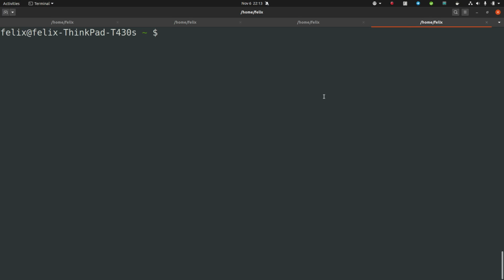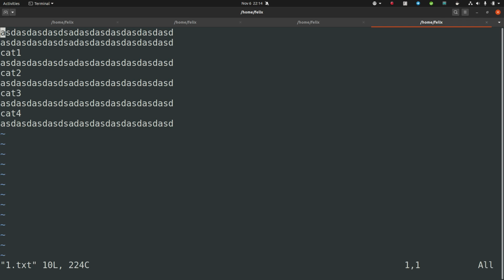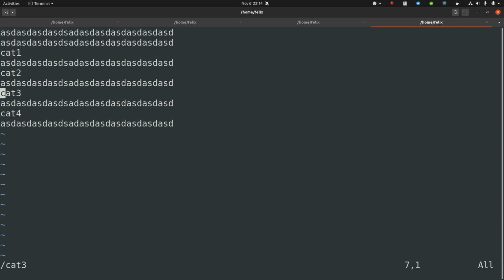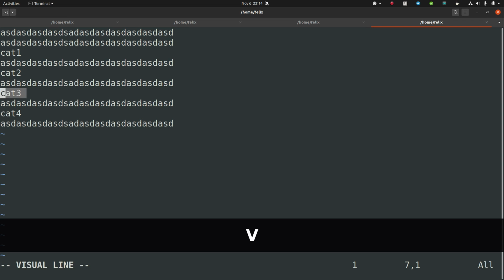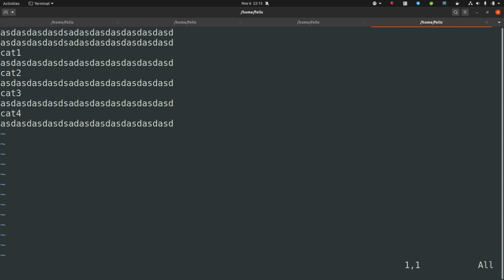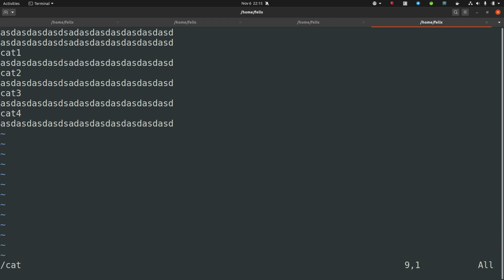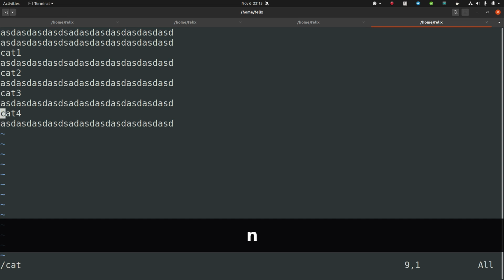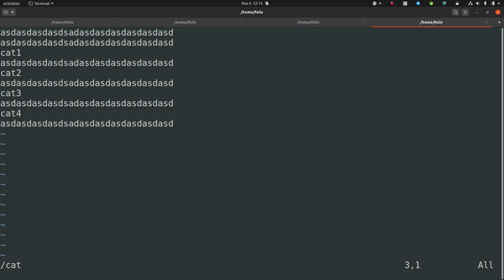Beginner VIM Editor tutorial - How to Search with VIM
Searching with VIM tutorial